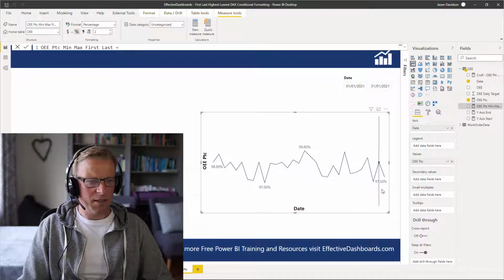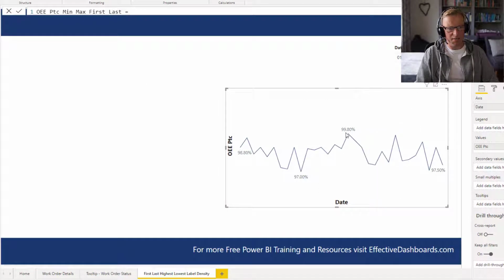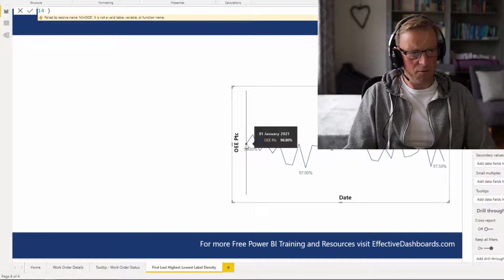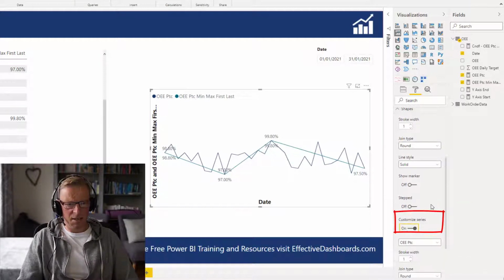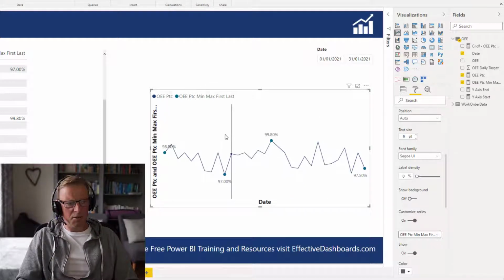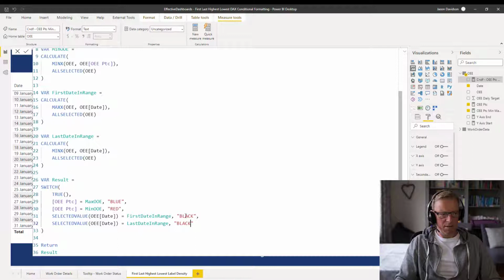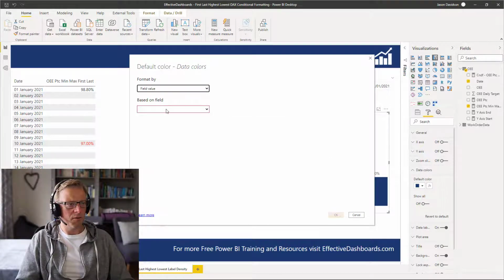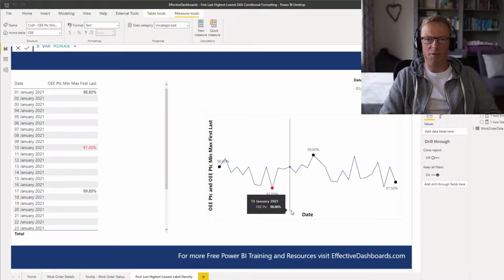QT#44 - Hack for Highlighting Power BI Line Chart Min, Max, First, and Last Data Labels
In this video, I explain how to display the data labels AND also highlight the data points using a coloured marker for the highest, lowest, first and latest values in a Power BI Line Graph.

In this approach you'll need to create a few measures so will need to create some DAX. I'll also talk you through the steps for creating the conditional formatting for the data markers...this part needs a bit of lateral thinking! (Check out the Power BI Quick Start Plus course link below for more on conditional formatting)

00:00 Getting started
00:48 Display measure DAX
05:54 Formatting the line graph
08:22 Conditional formatting measure DAX
10:37 Hack for applying conditional formatting to data points!

QT#42 - One Setting to Display First, Last, Maximum and Minimum Values on Power BI Line Graphs

QT#21 - Stop using IF(), use SWITCH() - why the DAX switch() function in Power BI is neater than IF